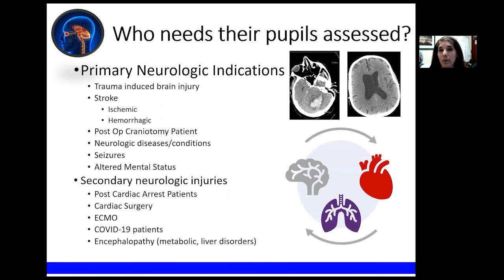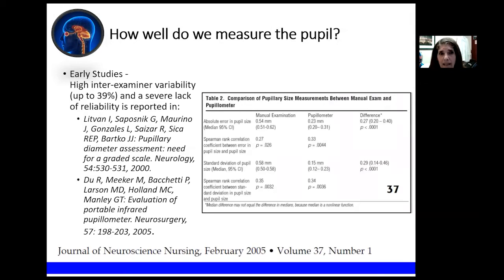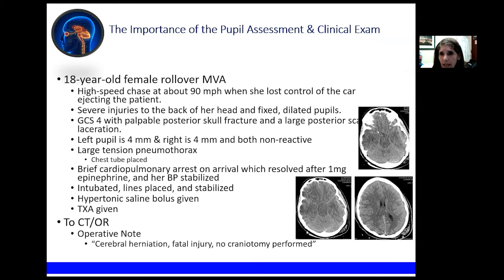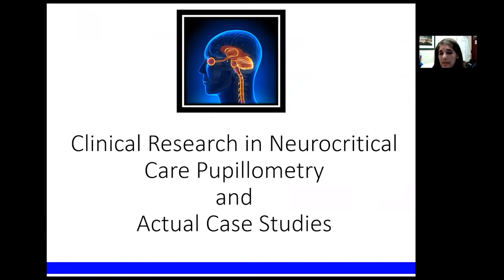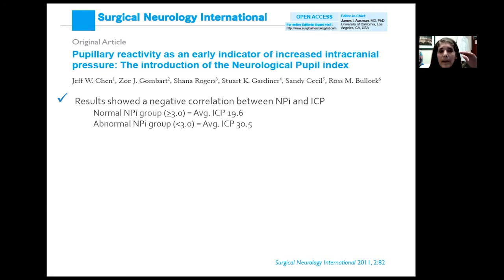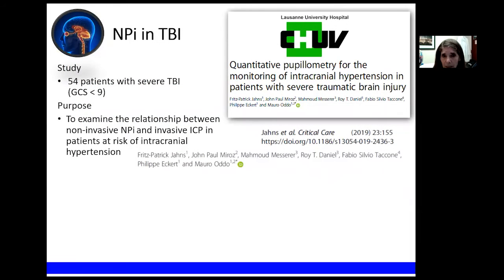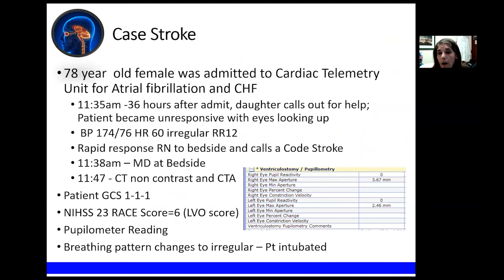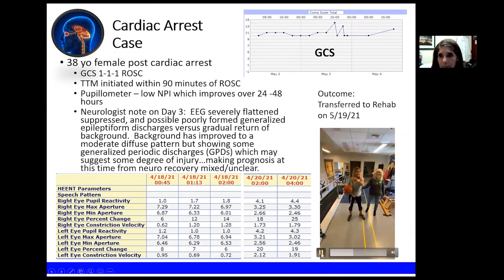Los ojos son clave evaluación de la dinámica pupilar con el pupilómetro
Mary Kay Bader